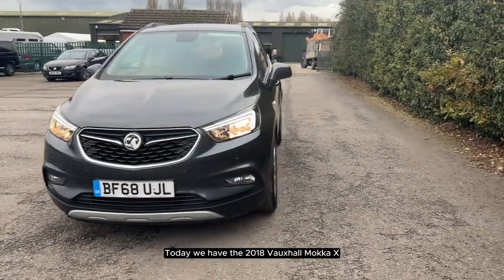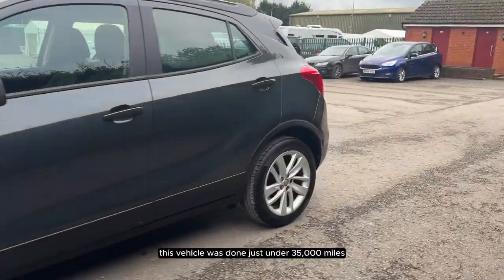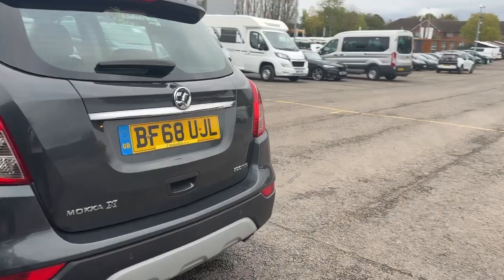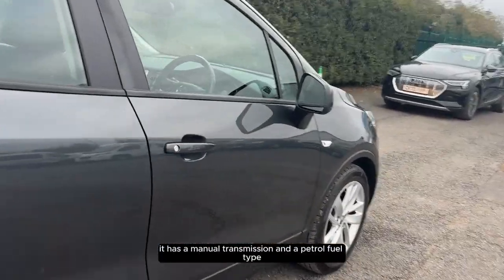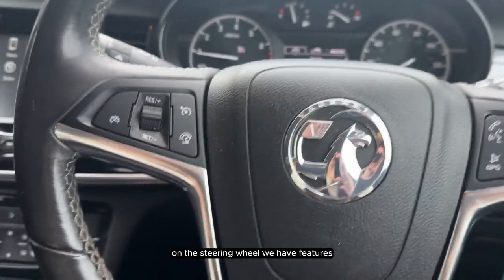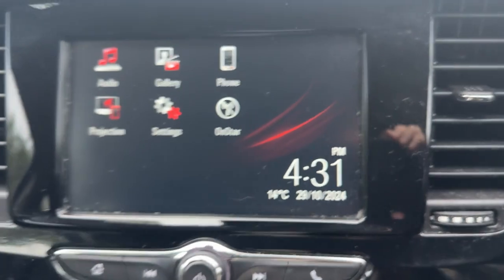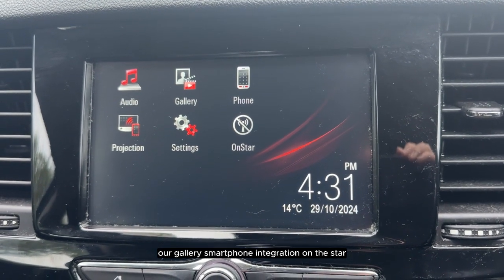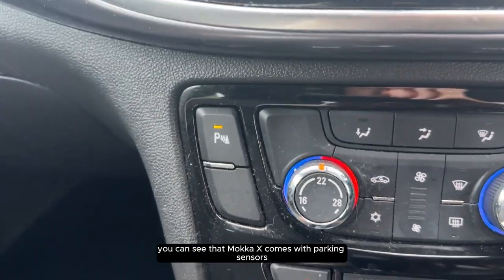BF68 UJL - Vauxhall Mokka X